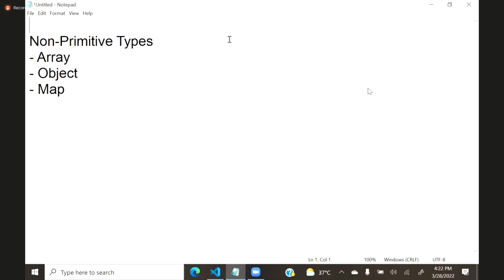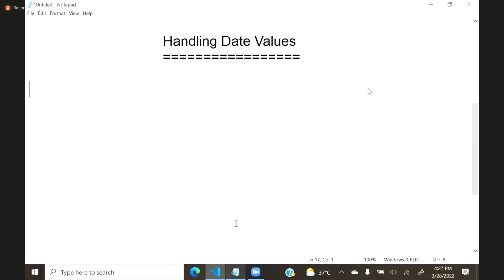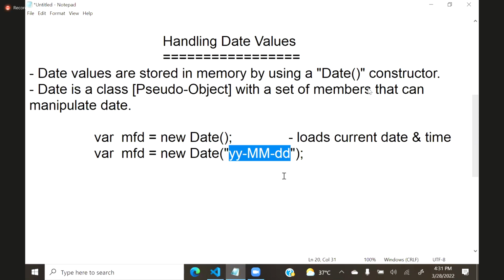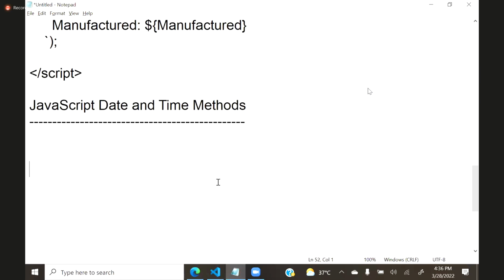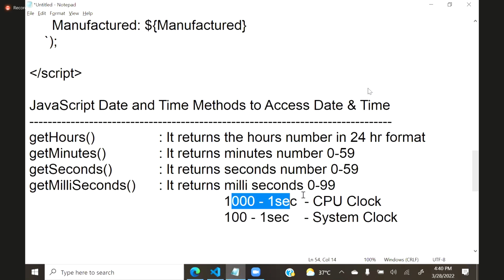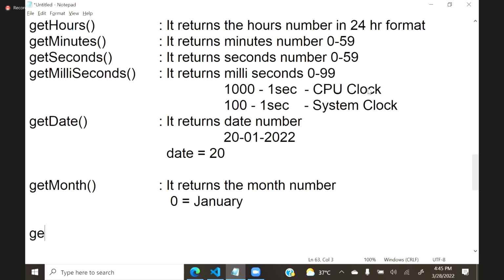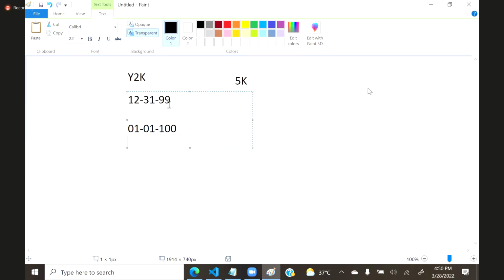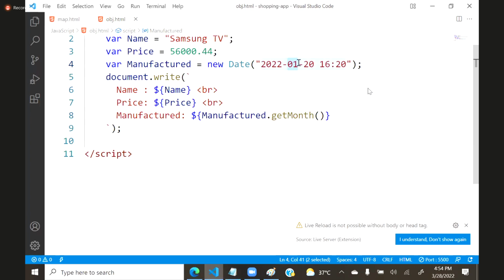Date in JavaScript part 1 28 03 221